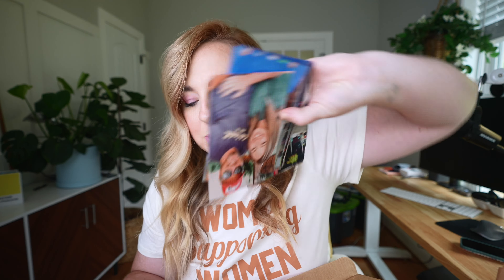Summer Project Update | How I Print My Photos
Let's chat about how I print my photos in a way that's not overwhelming and I can keep up with it while I just give you a quick rundown on how the summer project is going.

I printed my pictures with Shutterfly